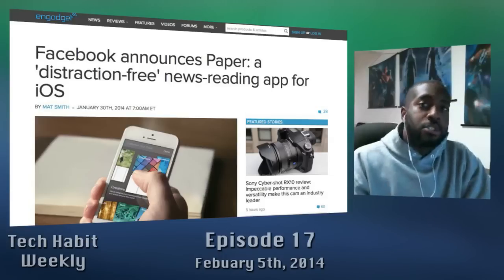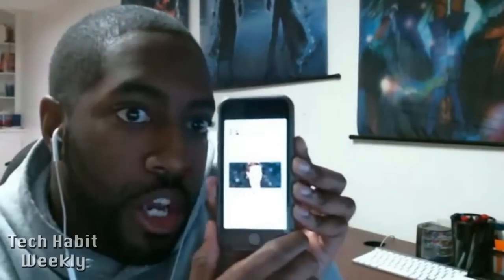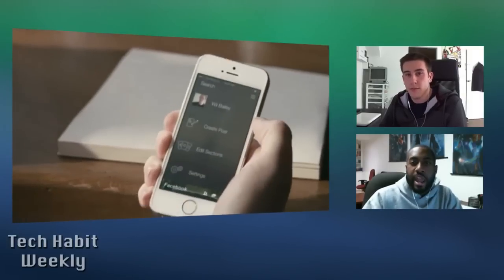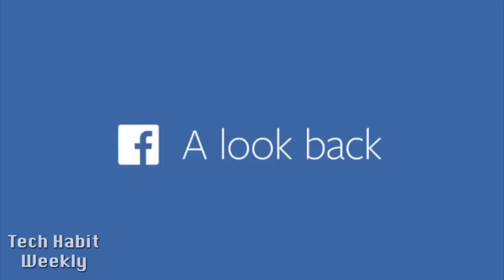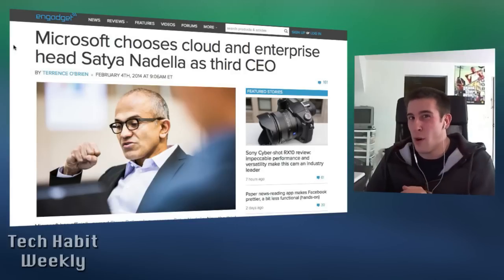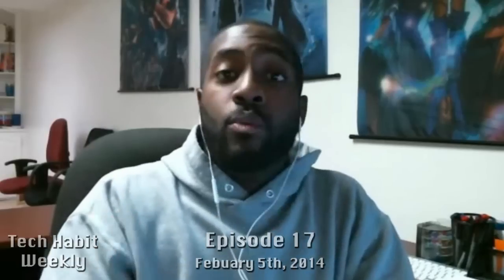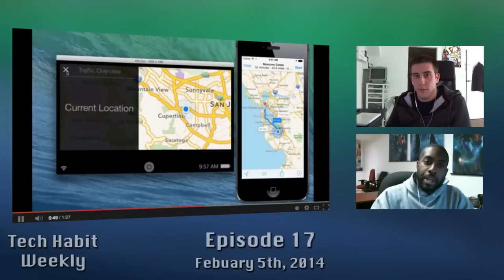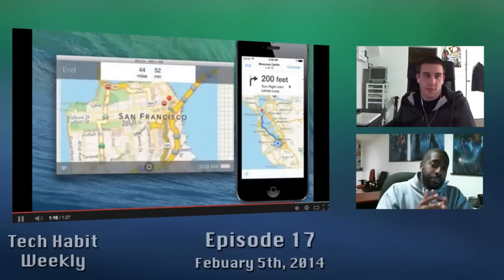Tech Habit Weekly Episode 17: Paper, A New CEO, and Streaming Records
Join Bob and Dontae as they discuss Apple and Google's earnings, Facebook paper and Lenovo buying Motorola from Google.

Bob: Spigen Case

Hosts:
Bob Roche - @cpukid
Dontae Harris - @KCNightmare

Producer:
Terrell Clark - @1P4Terrell

Websites: 1Place4Deals.com, Rochetechnology.com, 1Place4Apple.com